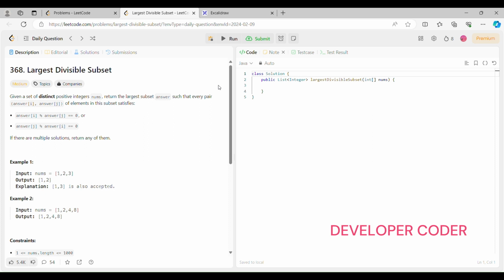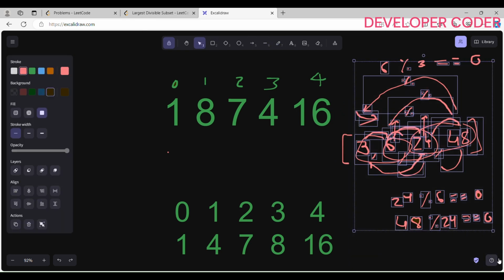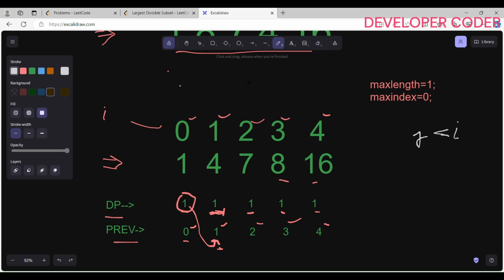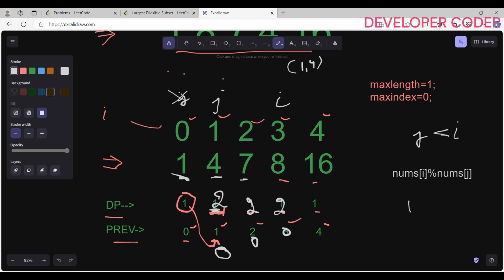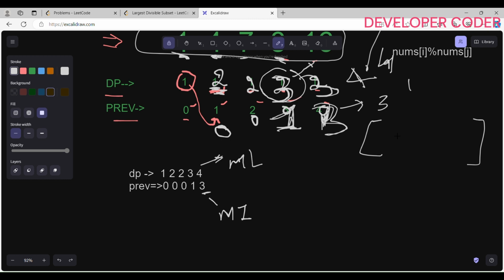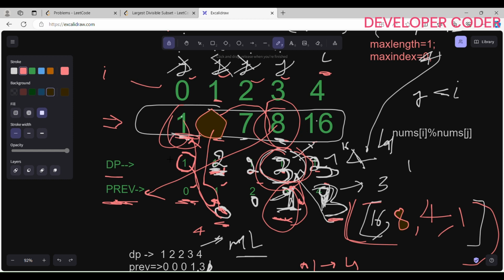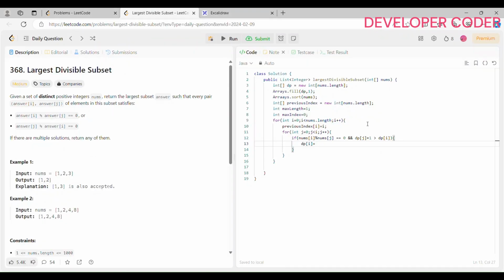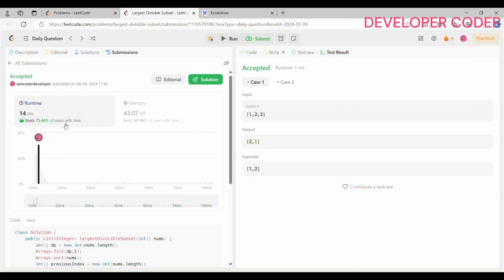LeetCode 368 Largest Divisible Subset Tutorial | Step-by-Step Explanation | Java Coding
Welcome to Developer Coder! In this tutorial, we delve into solving the LeetCode 368 problem - Largest Divisible Subset, providing a detailed step-by-step explanation using Java. Follow along as we break down the problem, explore efficient strategies, and implement robust code. 🚀💻

Understanding the Largest Divisible Subset problem (LeetCode 368)
Java implementation for a comprehensive solution
Detailed step-by-step explanation of the algorithm
Tips for optimization and enhancing your coding proficiency

Largest Divisible Subset LeetCode solution
Largest Divisible Subset dynamic programming tutorial
LeetCode 368 step-by-step guide
Java implementation for LeetCode 368
Solving Largest Divisible Subset problem LeetCode
LeetCode 368 tutorial explanation
Understanding Largest Divisible Subset LeetCode problem
Largest Divisible Subset algorithm explanation
LeetCode 368 coding tutorial
How to approach LeetCode 368 in Java
Largest Divisible Subset LeetCode challenge
LeetCode 368 solution approach
Dynamic programming for LeetCode 368
LeetCode 368 coding tips
Solving Largest Divisible Subset problem using Java
LeetCode 368 tutorial for beginners
Explaining LeetCode 368 in Java
LeetCode 368 problem breakdown
Java code for Largest Divisible Subset LeetCode
Understanding the Largest Divisible Subset problem statement
LeetCode 368 coding strategies
Approach for solving LeetCode 368
LeetCode 368 solution in Java step-by-step
Efficient solution for Largest Divisible Subset problem
LeetCode 368 dynamic programming approach
Explanation of LeetCode 368 problem solution
Solving LeetCode 368 with Java programming
Tips for LeetCode 368 solution
LeetCode 368 Java coding technique
LeetCode 368 interview question solution
Largest Divisible Subset LeetCode algorithm
LeetCode 368 problem-solving technique
LeetCode 368 algorithm explanation with Java
Java implementation for solving Largest Divisible Subset
Understanding the logic behind LeetCode 368
LeetCode 368 example solution in Java
Detailed explanation of Largest Divisible Subset LeetCode
Approach for solving Largest Divisible Subset using Java
LeetCode 368 problem-solving steps
Solving LeetCode 368 efficiently
LeetCode 368 optimal solution explanation
Java code walkthrough for LeetCode 368
Largest Divisible Subset LeetCode problem analysis
LeetCode 368 coding best practices
Explaining LeetCode 368 solution with example